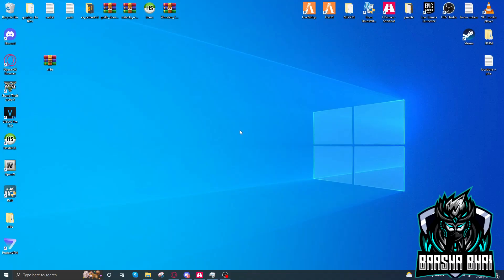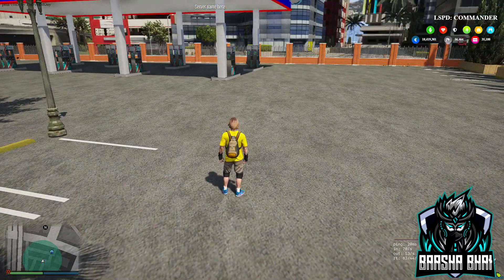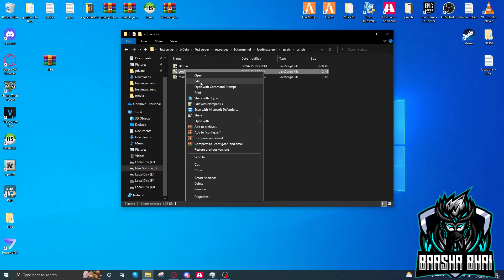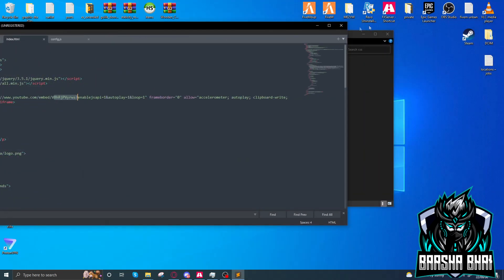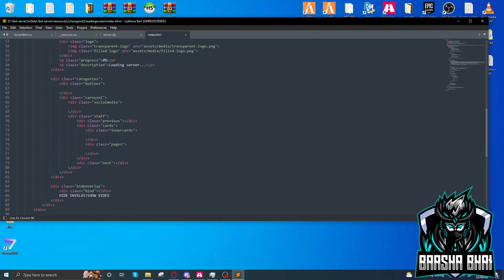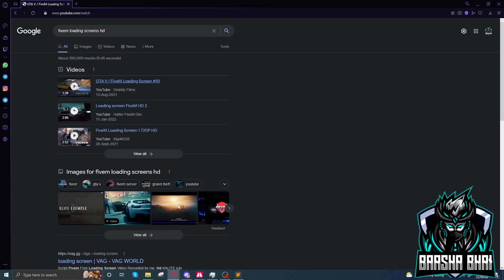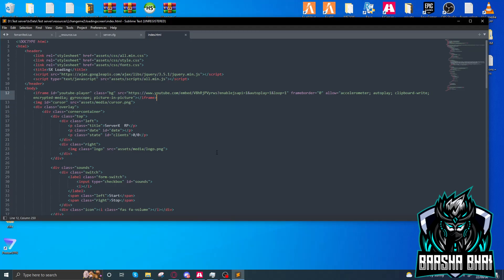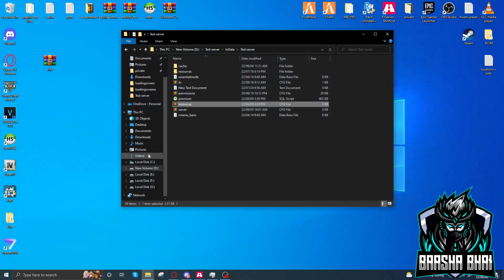How to add Loading Screen in Fivem server - Premium Loading screen with best overlay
in this video I will show you How to add Fivem Loading Screen and Premium Loading screen with best overlay.

We also discuses about these points in our farther videos,
fivem loading screen hd,
how to add a loading screen fivem,
how to add a custom loading screen fivem,
how to add a fivem loading screen with menu,
fivem loading screen script,
fivem loading screen template,